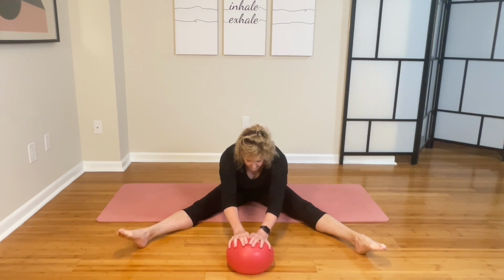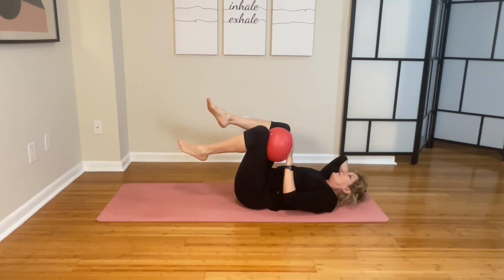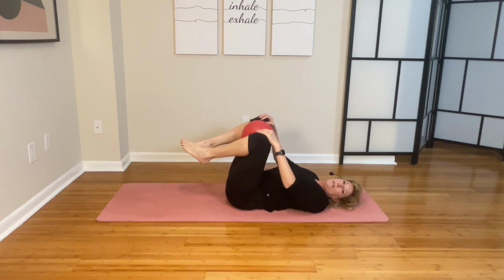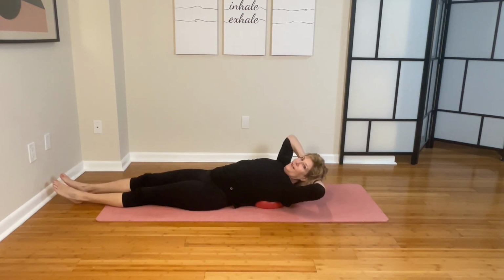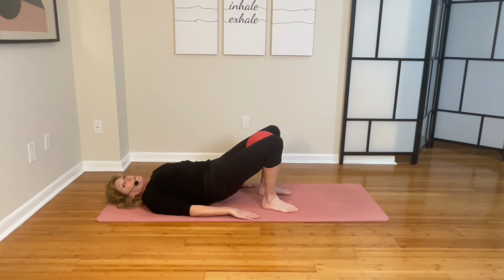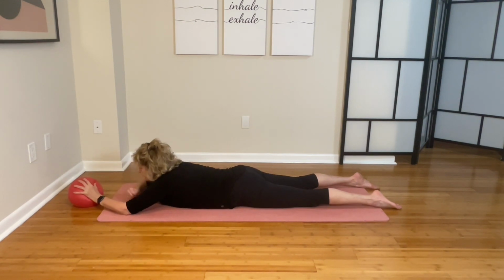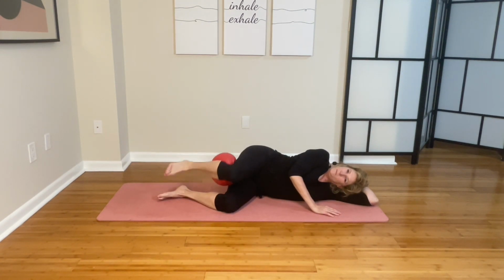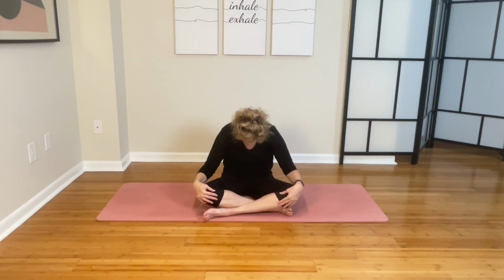55 MINUTE SMALL BALANCE BALL WORKOUT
This is a great workout using the small balance ball with some new movements I have created. You will feel this in your abs, arms, and legs. Enjoy!

As with all exercise programs, when using our exercise videos, please use common sense.  To reduce and avoid injury, you will want to check with your doctor before beginning any fitness program.  By performing any fitness exercises, you are performing them at your own risk.  Pilates with Sherry will not be responsible or liable for any injury or harm you sustain as a result of online fitness videos or information shared on our website.  This includes emails, videos and text.  Thanks for your understanding.